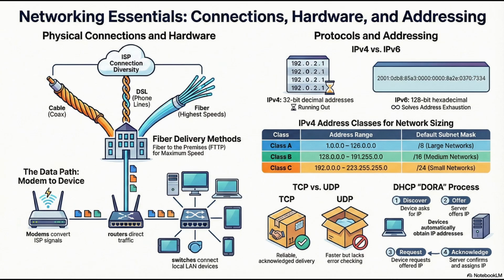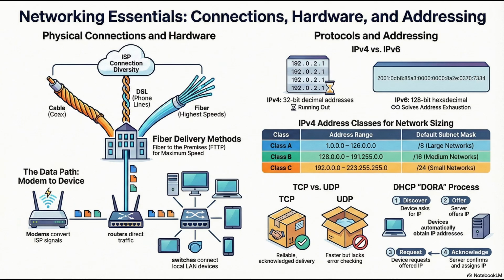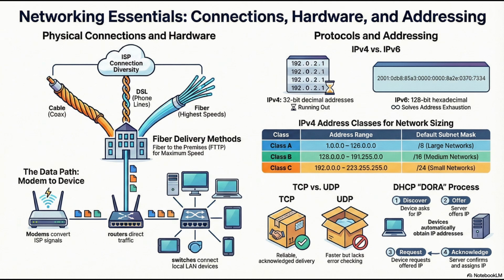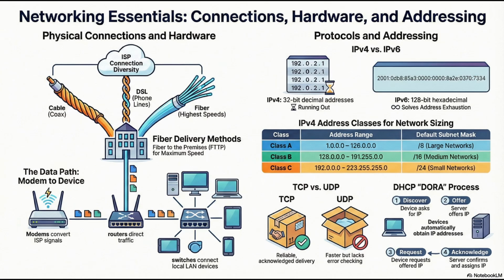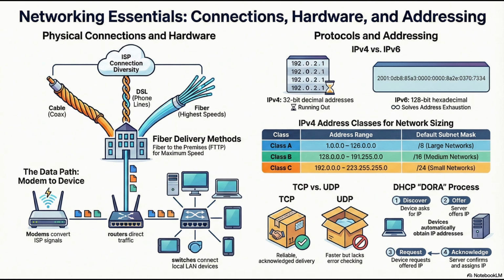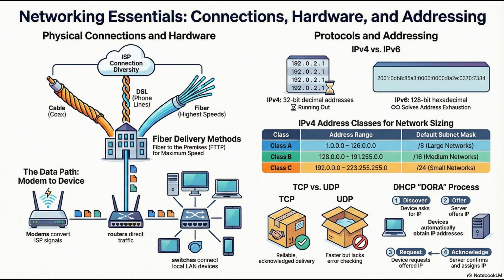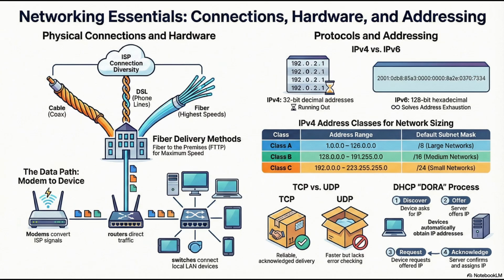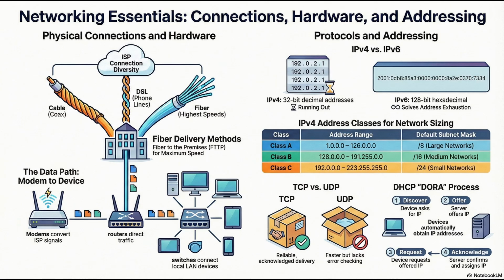Module 6 - Configuring Network Addressing & Internet Connections A+ Core 1 & Core 2